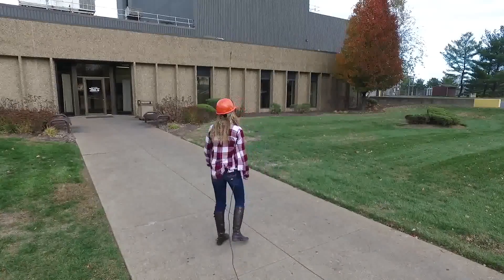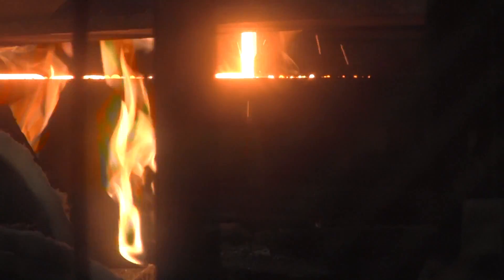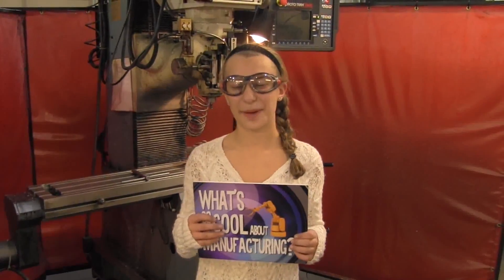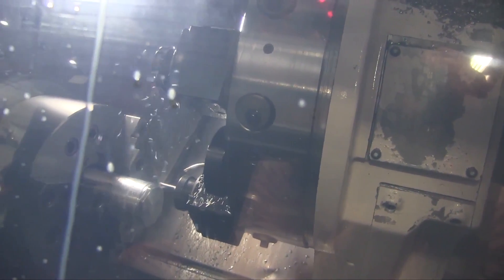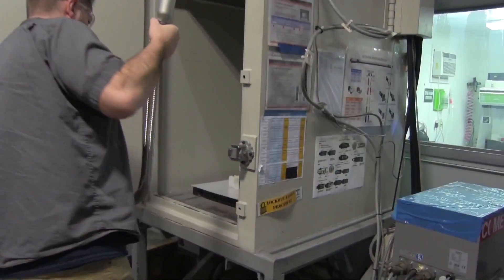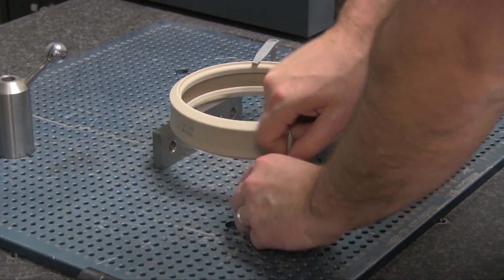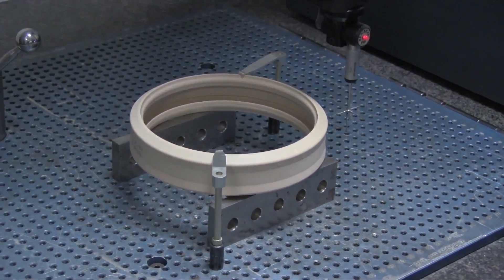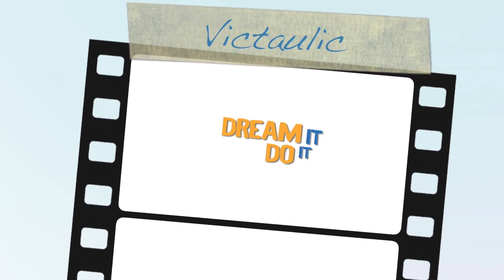2017 Lehigh Valley Contest Entry: Nazareth Area